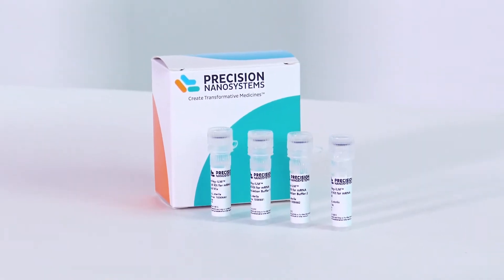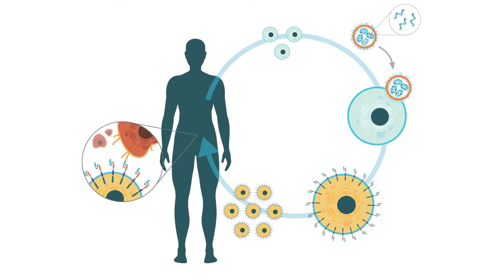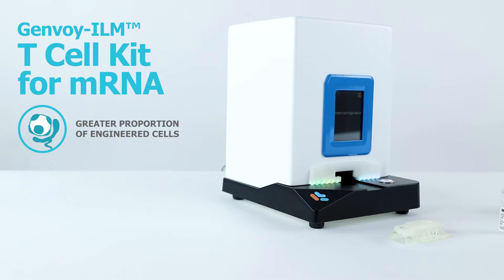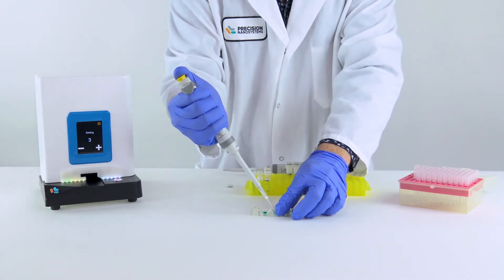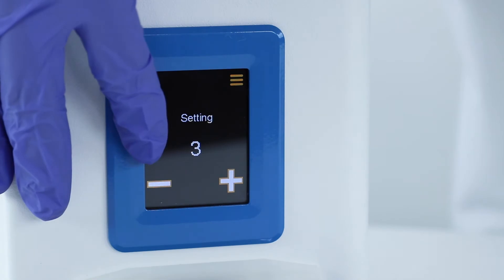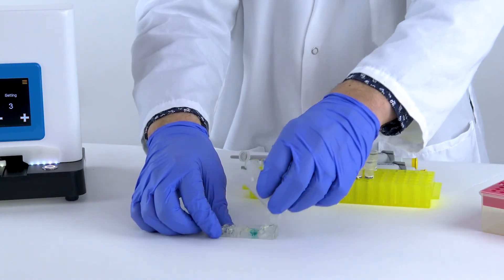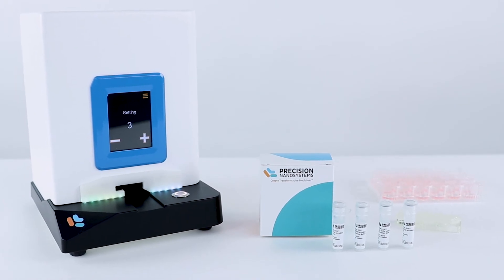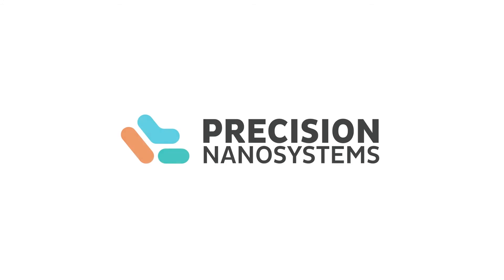GenVoy-ILM™ T Cell Kit for mRNA Promotional Video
Rethink Cell Therapy with Lipid Nanoparticles.

Available April 16, 2021

The GenVoy-ILM T Cell Kit for mRNA is an LNP reagent mix optimized for the delivery of mRNA into activated primary human T cells using mRNA-LNPs formulated on the NanoAssemblr® Spark™ instrument and cartridges. It can be used at various stages of cell therapy research and development from discovery to preclinical.